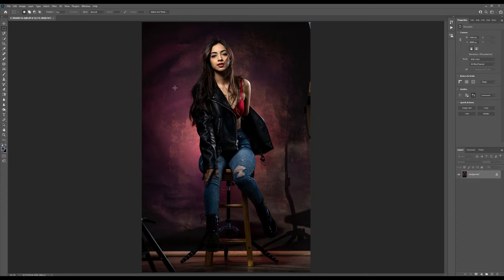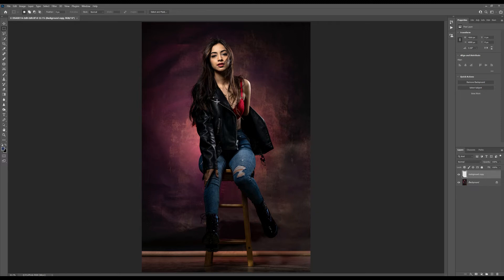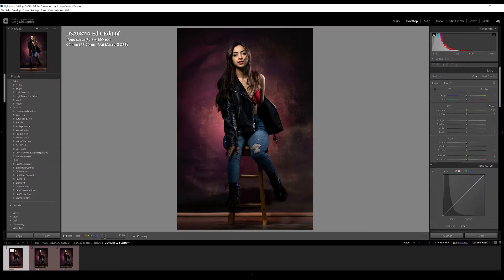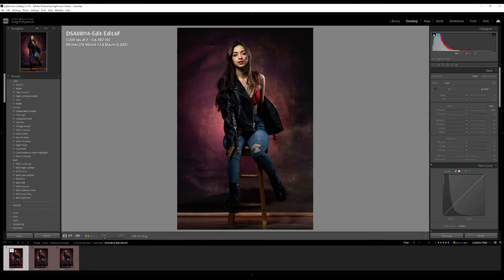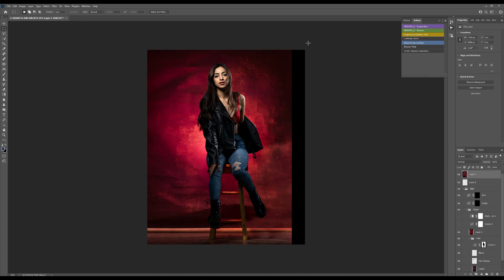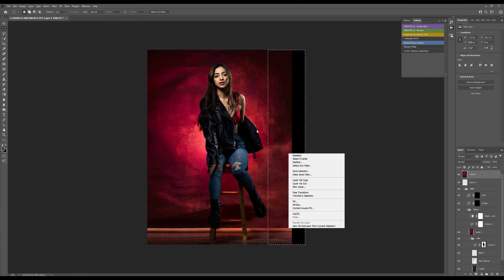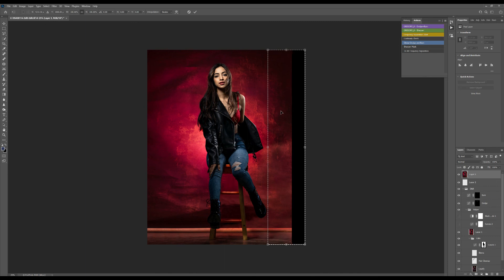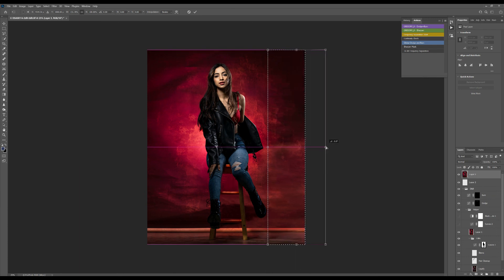Model Photography - Collab with Youly - Full Photoshop Edit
I've learned over time to get all my junk out of the shot (stands, modifiers, etc) so I don't have to do so much post editing like this.  But part of that learning process resulted in me having to learn these tricks to cleanup my shots and now when I do need to do any minimal editing it's fast and easy.

MODEL EXTRAORDINAIRE: @flacamodels

My Audio Setup:
Wireless Microphones for on-location work: